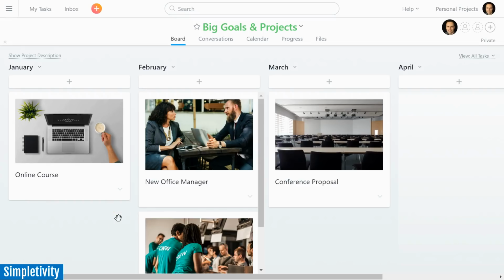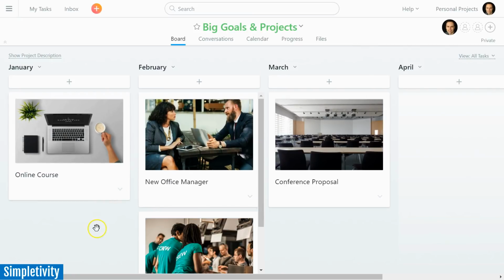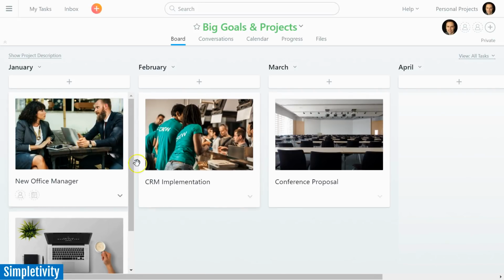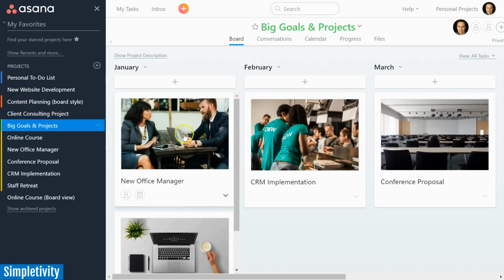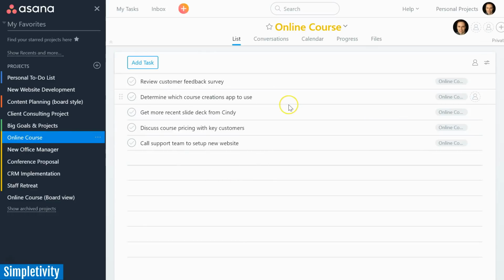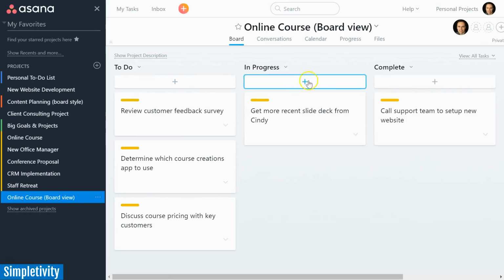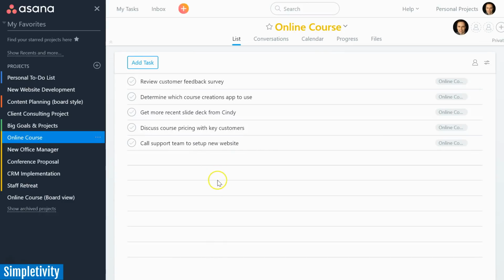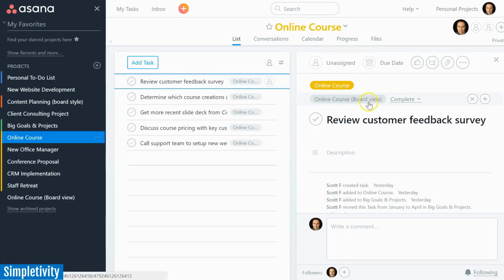How to Use Asana Boards with Lists (Tutorial)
Asana boards can be a great way to view your projects. But most people wish that they could convert their project lists into boards or vice versa. They’d rather see these two Asana views work together instead of separately.

In this video, Scott Friesen shows you how to set up your Asana projects so you can get the best of both worlds. First, he shows you how he uses boards in conjunction with lists. Then he shows you how to link lists and boards together so you can toggle back and forth.

So get ready to boost your productivity with Asana. Lists, boards, and so much more!